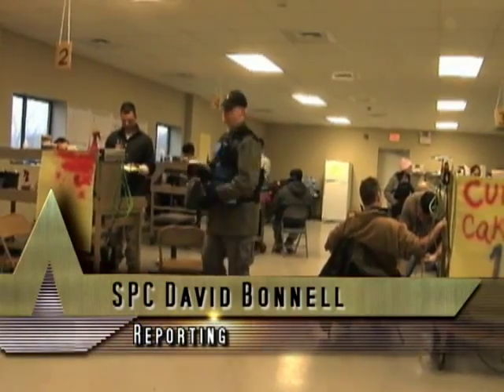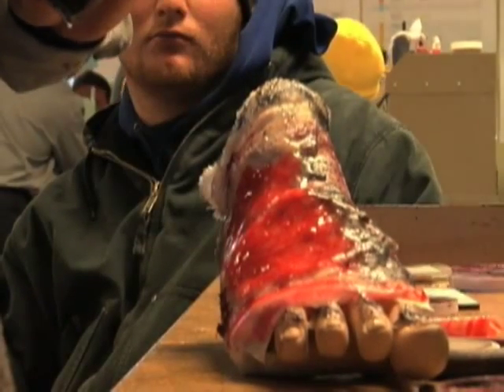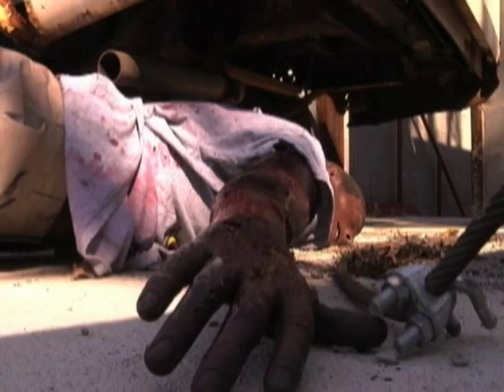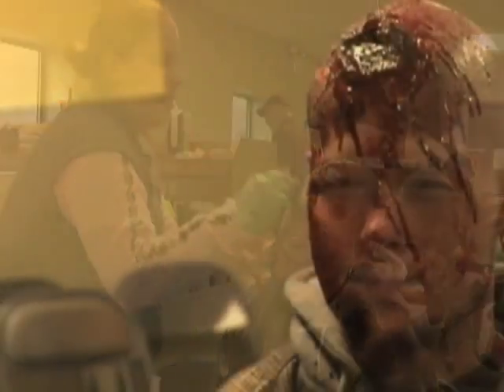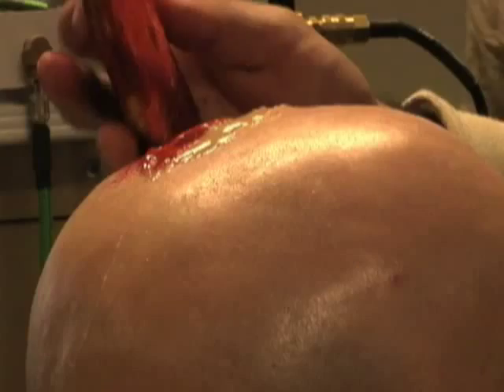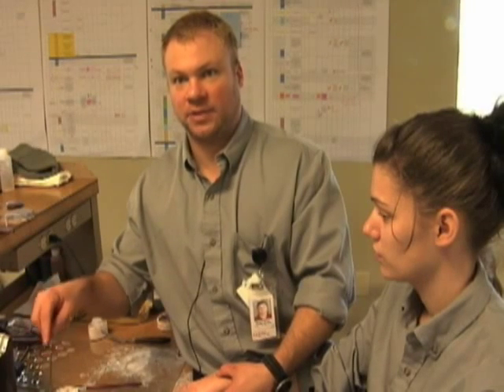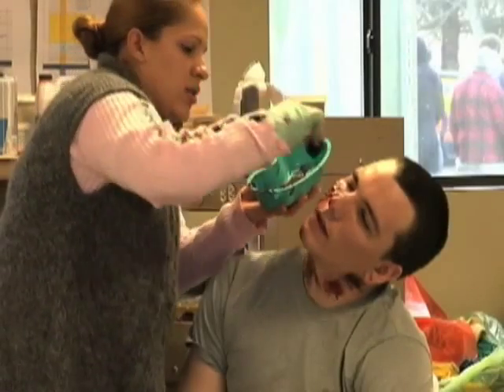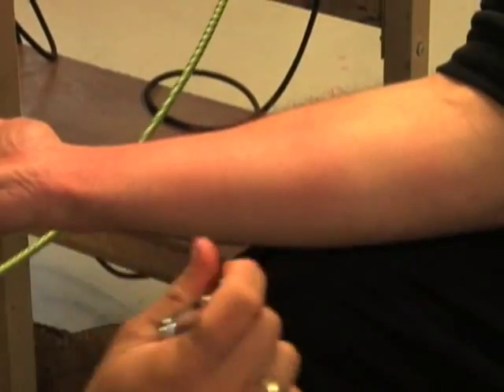Realistic Vibrant Response training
The 311th Quartermaster Mortuary Affairs Unit came to the Muscatatuck Urban Training Complex to provide moulage support to create a realistic training experience for Vibrant Response 11.1. Spc. David Bonnell reports.